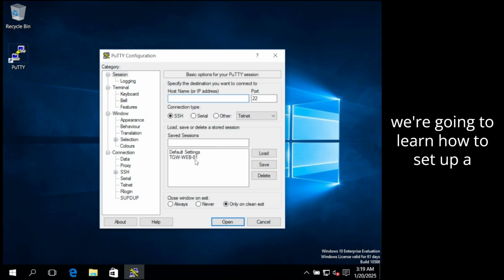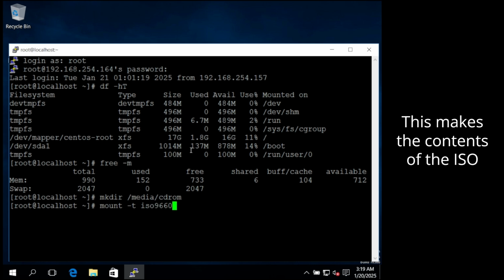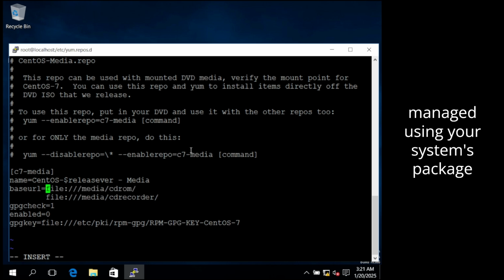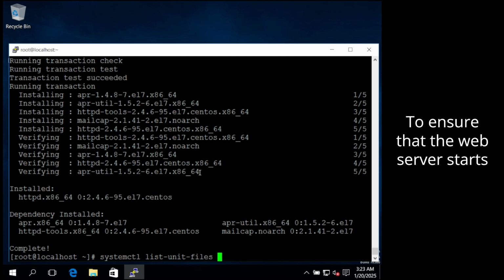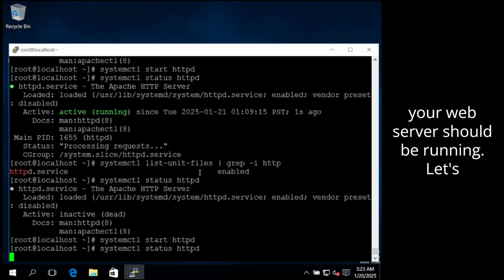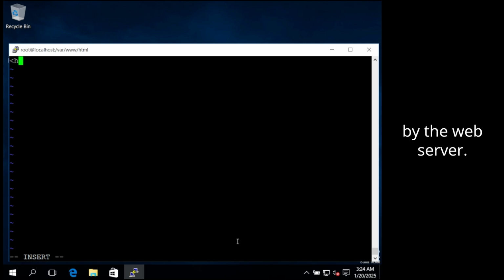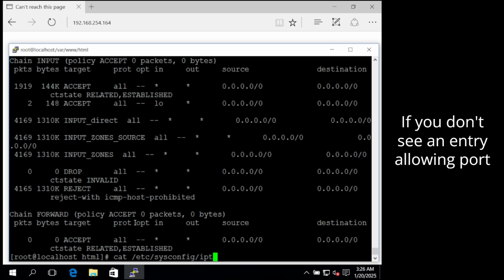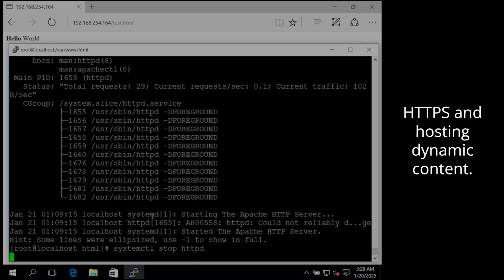How to Set Up a Web Server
In this tutorial, we'll guide you step-by-step on how to set up a basic web server using CentOS Linux 7.

We’ll cover:
✅ Installing the native HTTPD package with yum
✅ Starting and enabling the web server service with systemctl
✅ Testing with a simple HTML file
✅ Troubleshooting with firewall rules and iptables
✅ Setting up a local yum repository from a mounted CentOS installer ISO

Whether you’re a beginner or looking to refresh your skills, this is a perfect introduction to web server fundamentals. In future videos, we’ll dive deeper into advanced configurations, including enabling HTTPS and more dynamic content options.